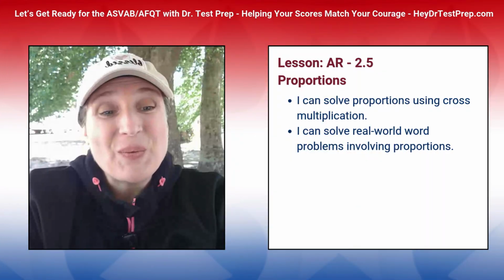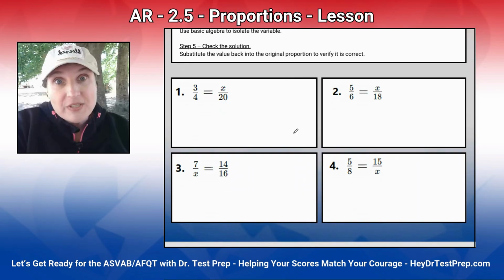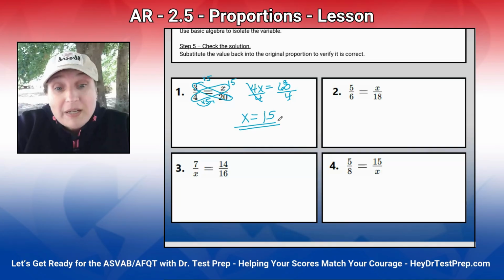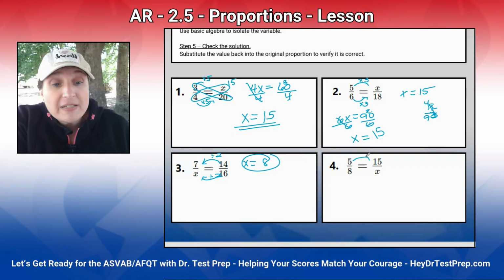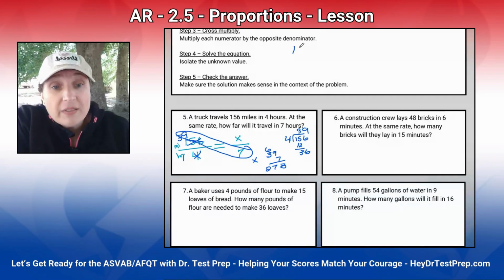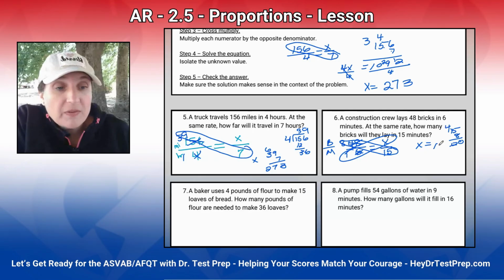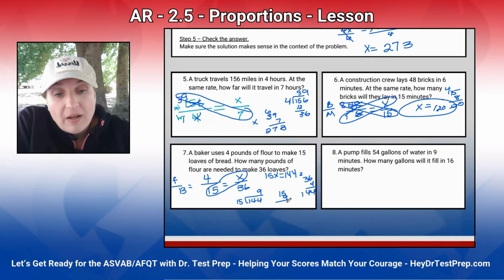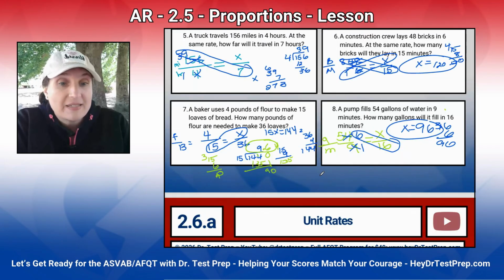ASVAB/AFQT: 2.5 - Arithmetic Reasoning - Proportions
Warmly,
Doc.

I can solve proportions using cross multiplication.
I can solve real-world word problems involving proportions.